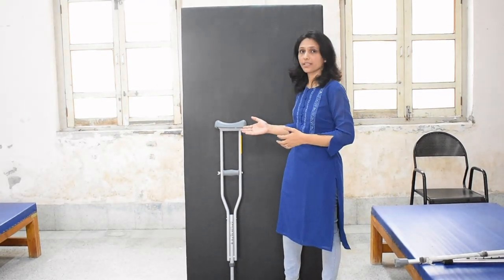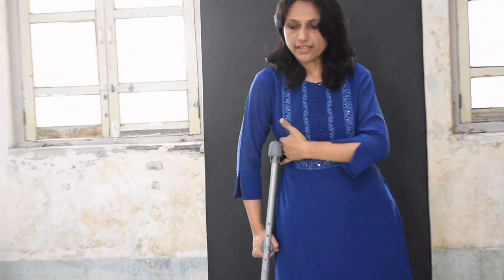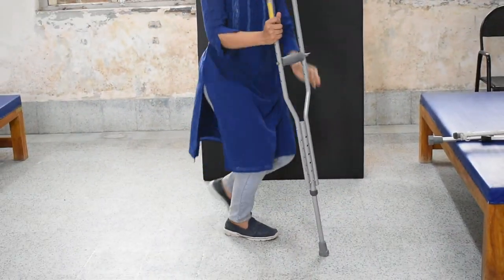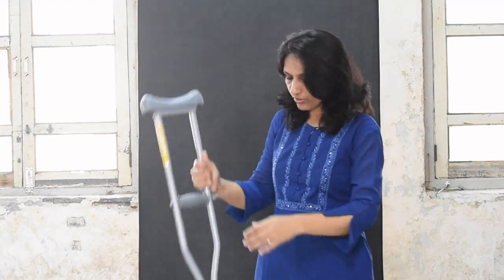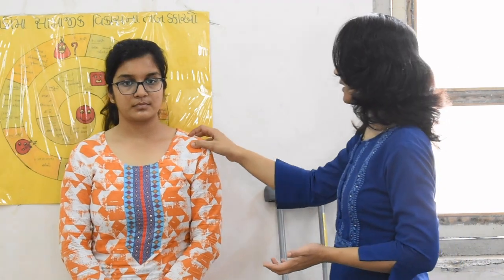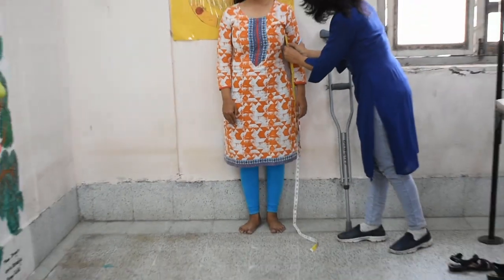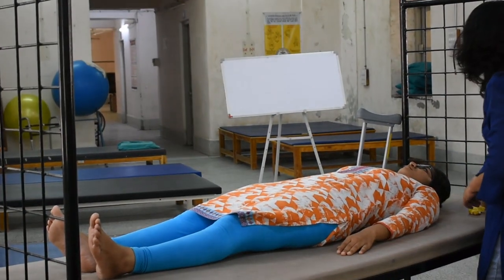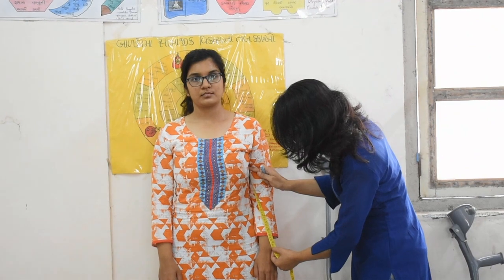Walking aids Axillary crutch